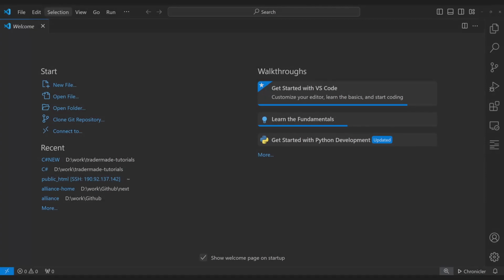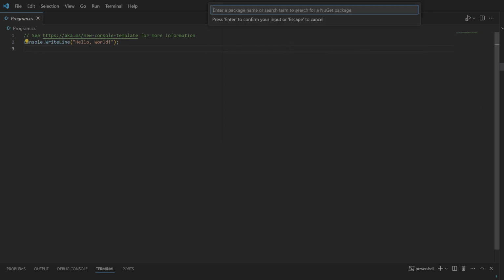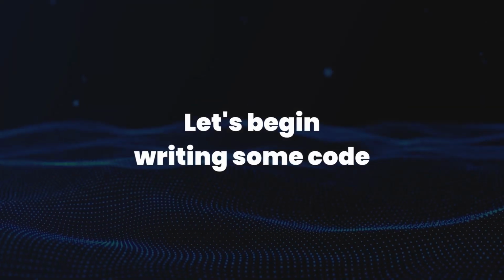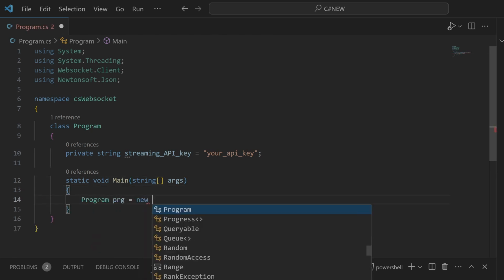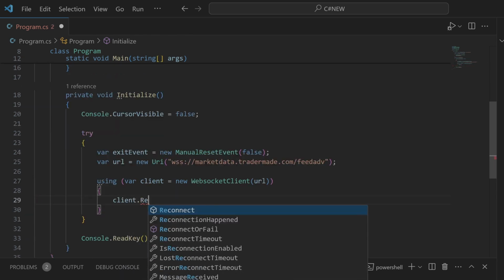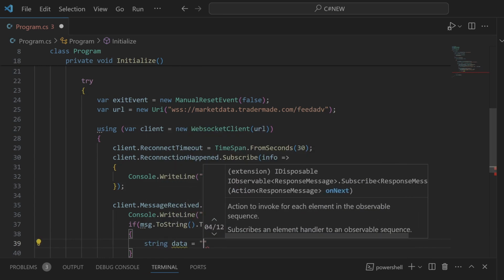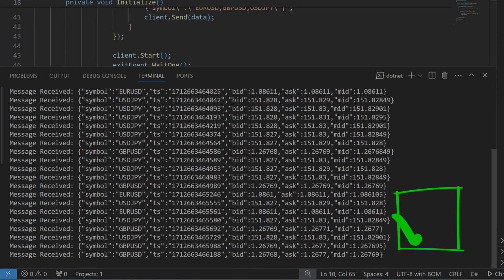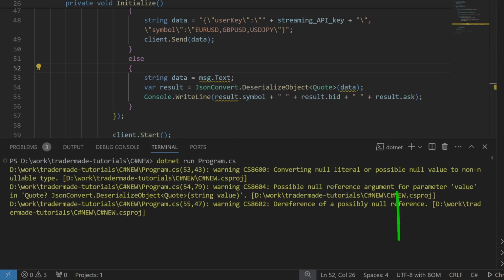Your First C# WebSocket Client (Detailed Video) - Get started Now!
In this tutorial, you will learn how to set up a Visual Studio Coding environment and code a program in C#. You will learn how to connect to a WebSocket service. This service uses Tradermade's Forex data feed. It provides real-time streaming data for Forex, CFD, and Crypto. You will also learn how to parse JSON output. If you have previous experience with Visual Studio setup you can jump straight to the coding bit of this tutorial. You can also download a version of the code pre-populated with your API key from the documentation section of the website C# WebSocket Example. This tutorial covers a small number of currencies but TraderMade offers WebSocket with more than 1500 currency pairs.

Timestamps
00:00 Introduction
00:21 Set up VS Code
01:37 Get Rates via WebSocket
04:47 Parse JSON